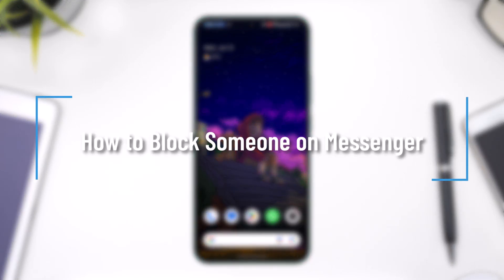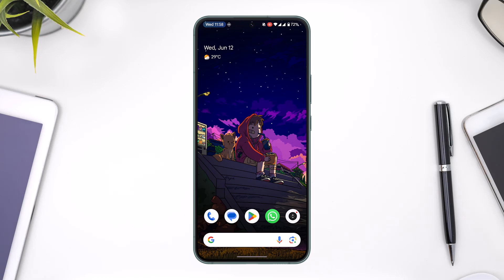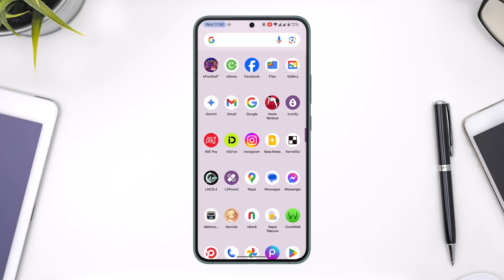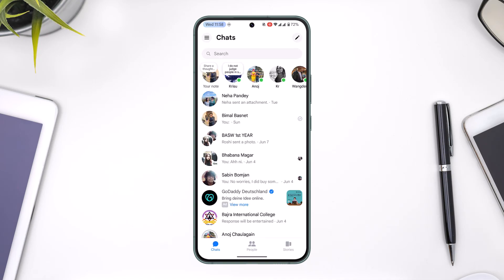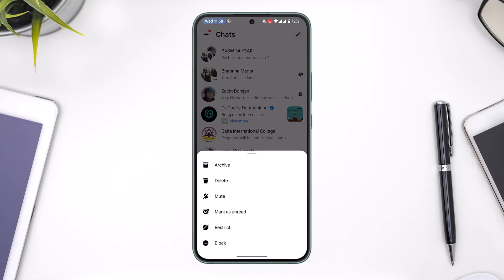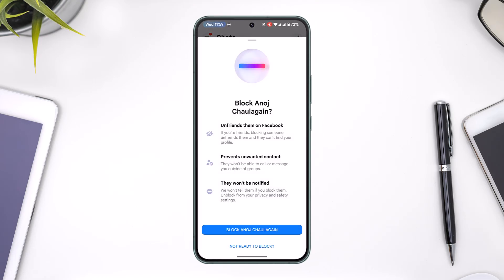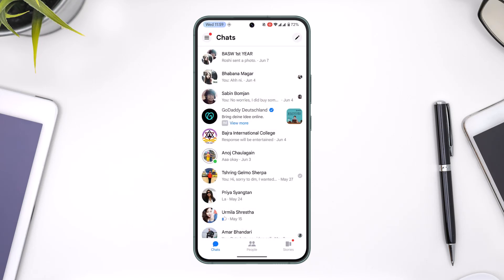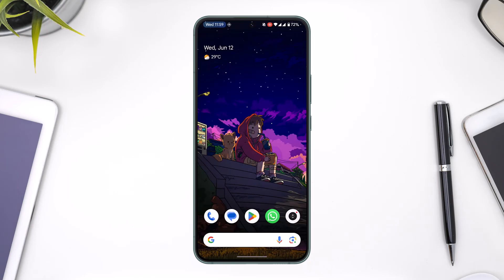How to Block Someone on Messenger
In today's video, we will learn how to block someone on Messenger. So make sure to watch the video till the end.

~ Chapters:
0:00 Introduction
0:12 Block Someone
0:53 Conclusion